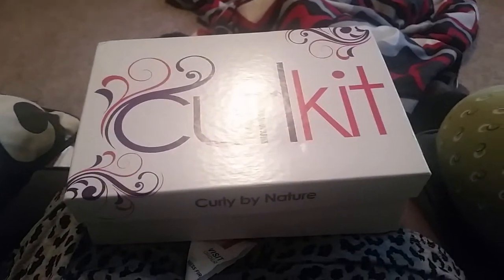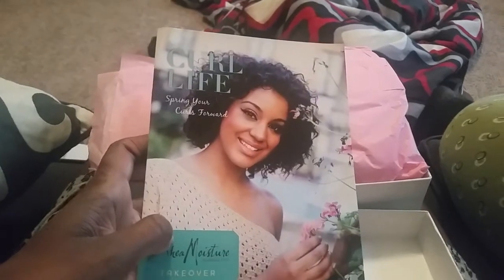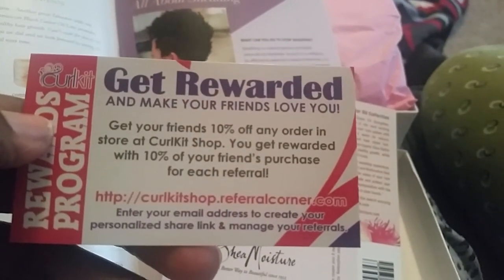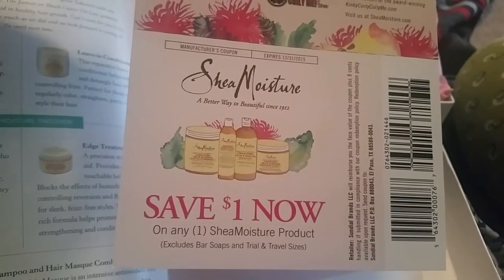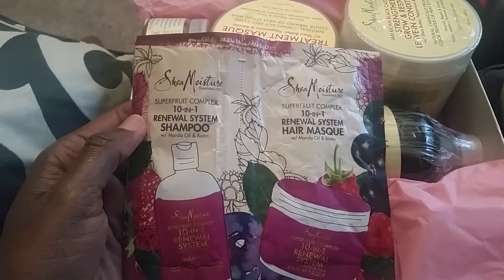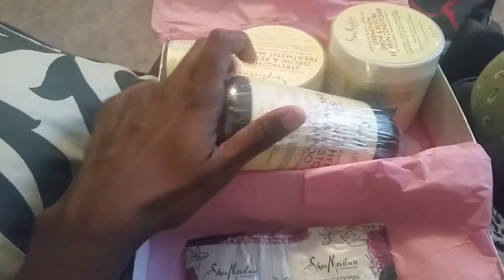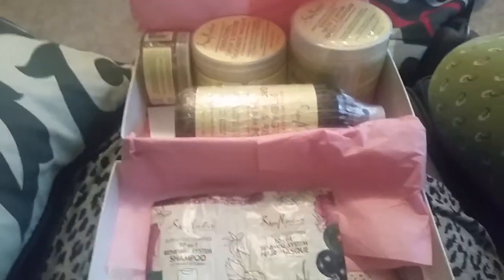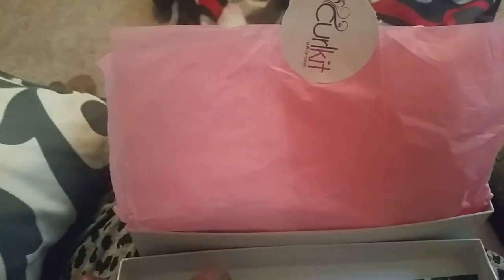May Curlkit..... Shea Moisture Takeover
Here is the link to the website in you are interested. Its 20 dollars a month, and it is so worth it.